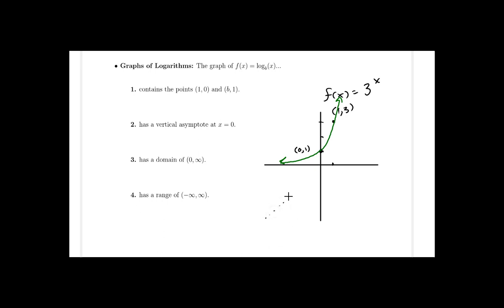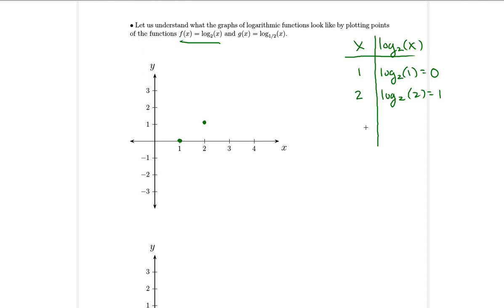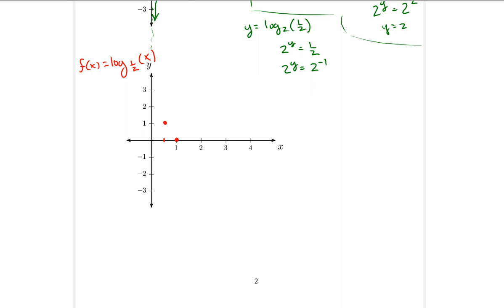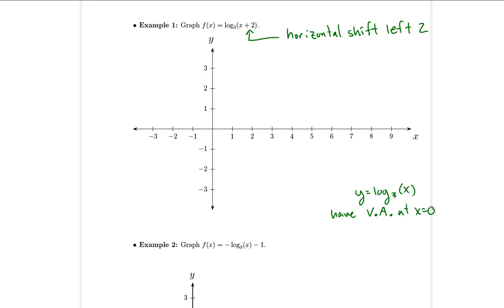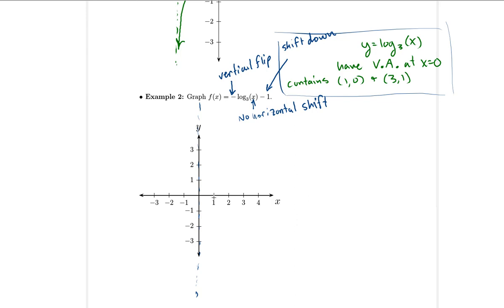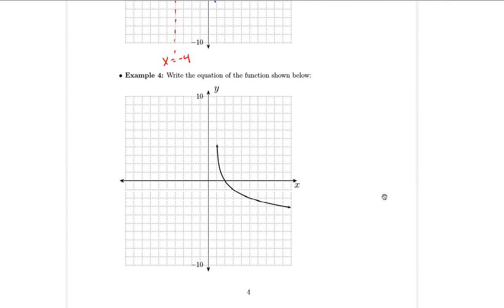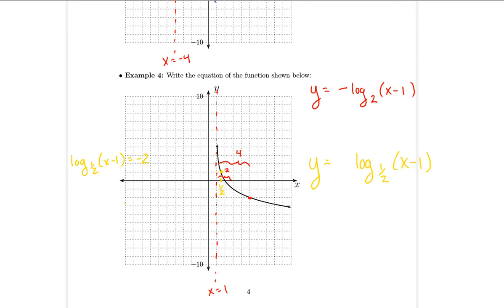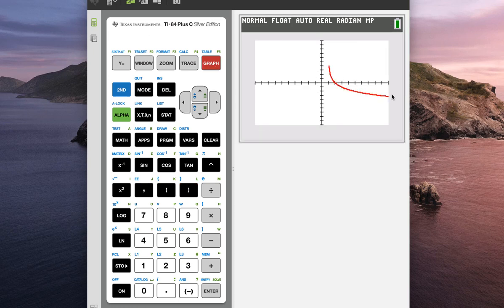Section 6.4 Graphs of Logarithmic Functions